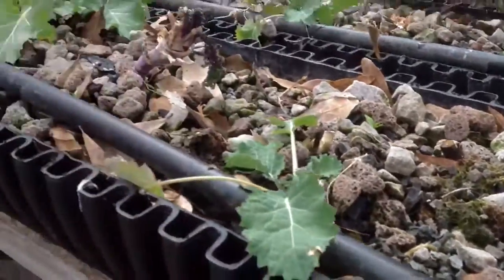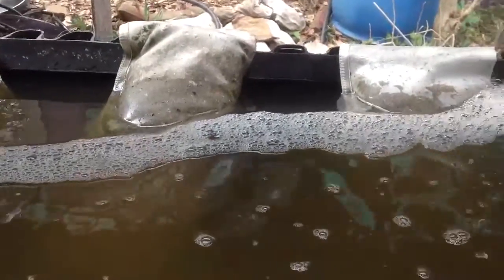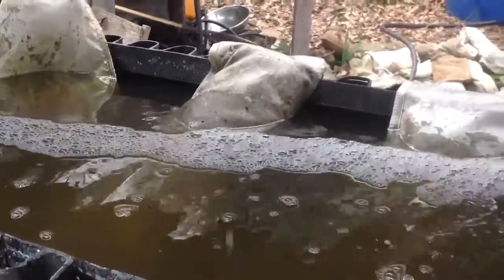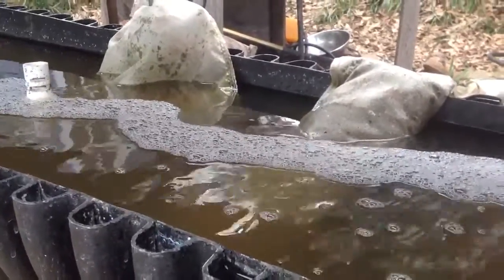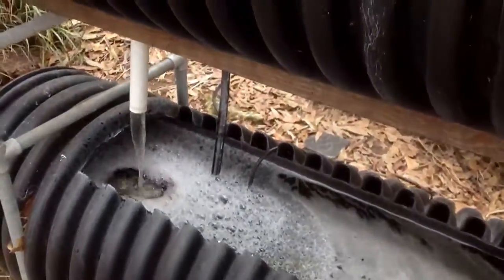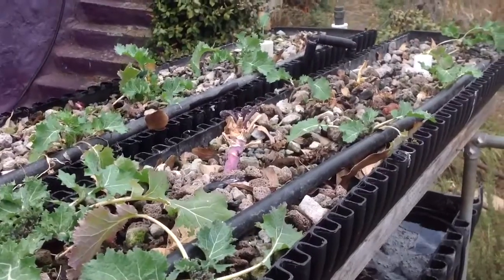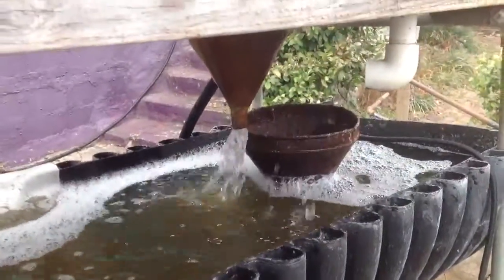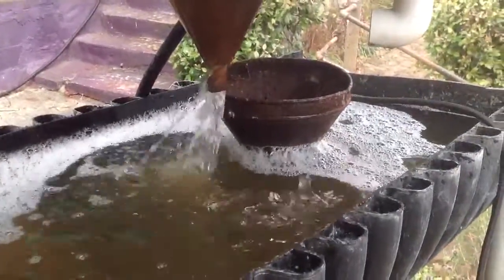Bio-Tea and Feed and Front Yard Bioponics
Demonstrating biomass tea or bio-tea with bio-tea bags that are used to supply nutrients through process of anaerobic digestion of green, dehydrated biomass. This process takes place while bags are submerged in water. Tea steeps over 3-4 weeks, feeding fish and fertilizing plants, all organically.